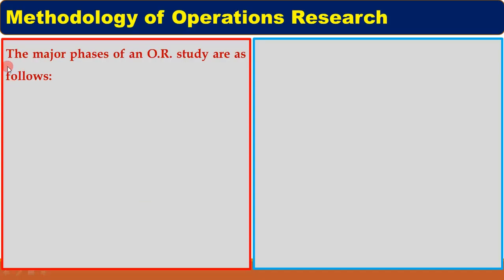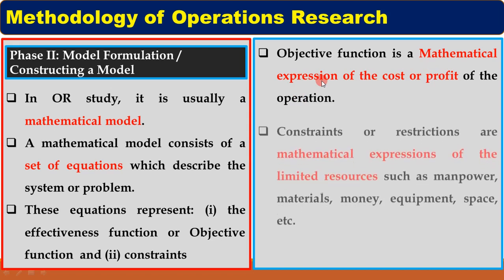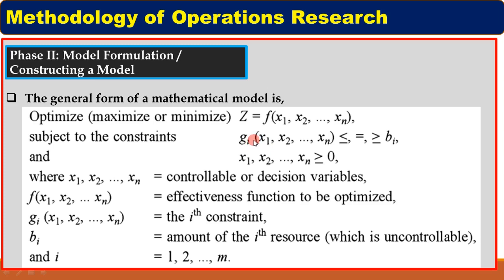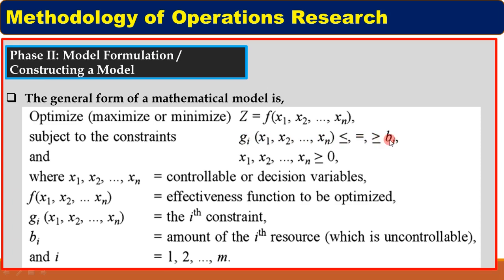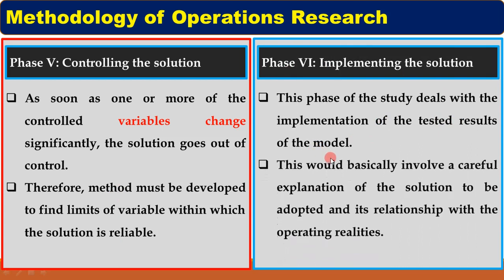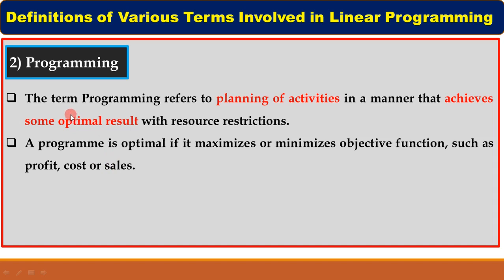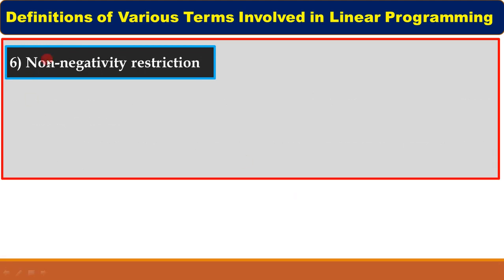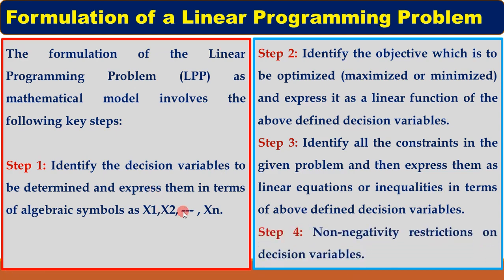1.3 Methodology of OR _ Definitions in LPP_Formulation of LPP _ Operations Research